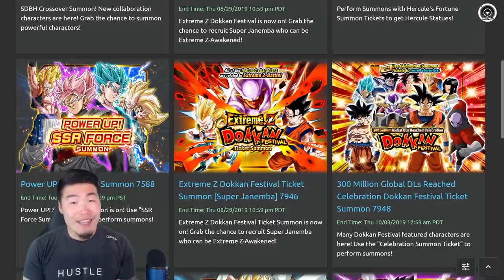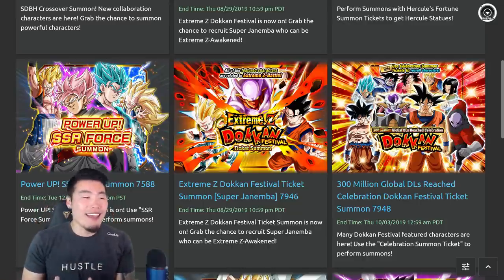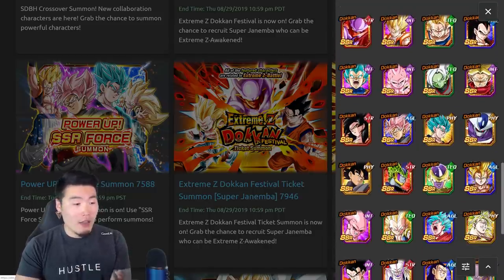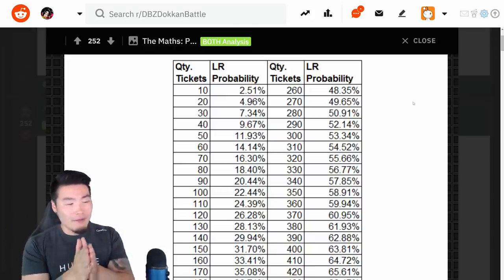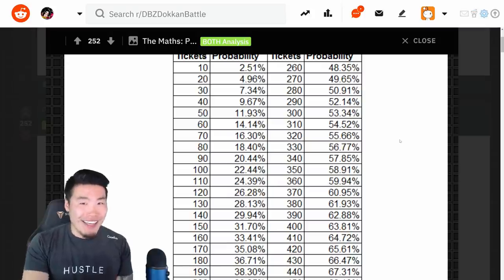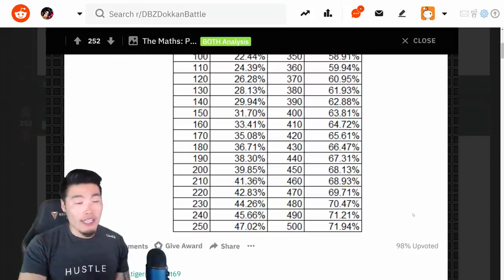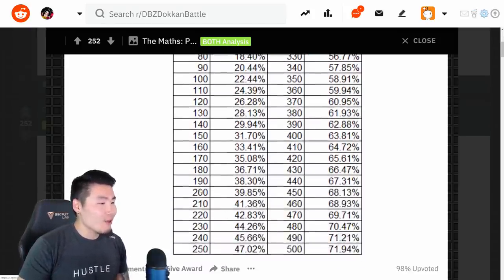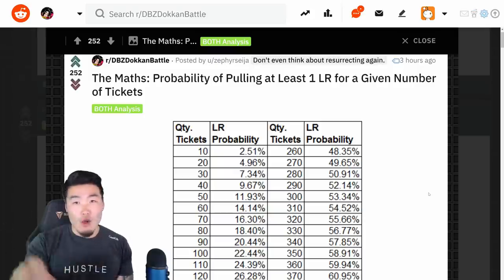What Are Your Chances of Pulling an LR on the 300M Ticket Banner?! | Dragon Ball Z Dokkan Battle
Let's talk about the probability of you pulling at least ONE LR on the 300M DL banner with all of your tickets!